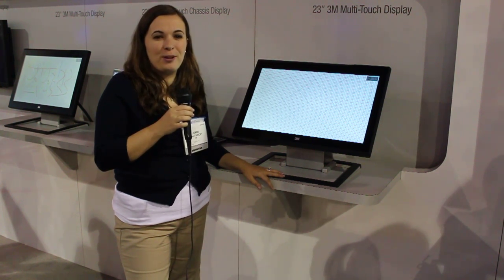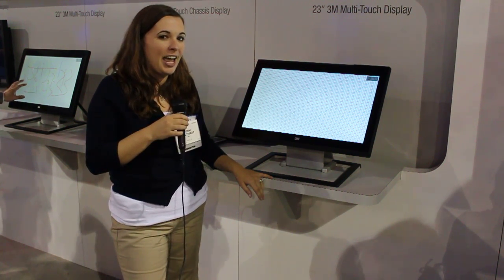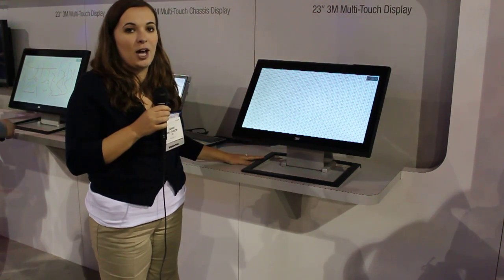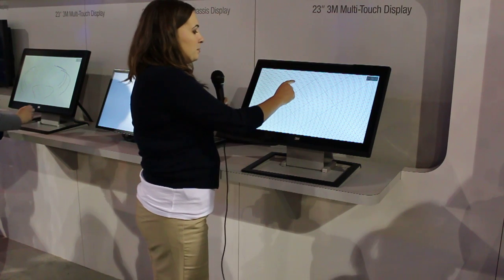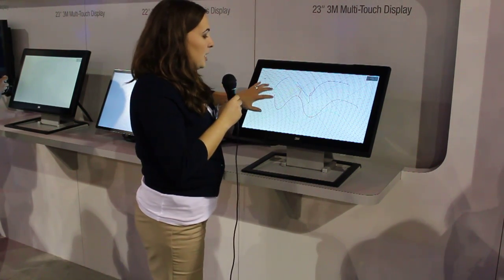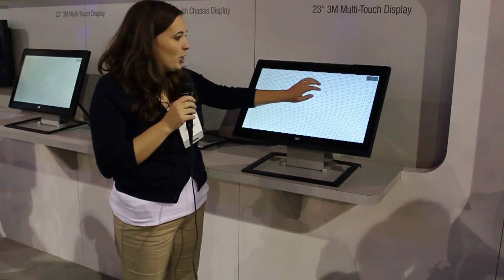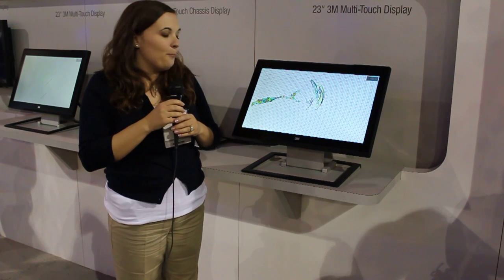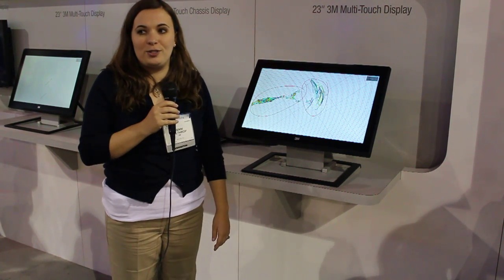CES 2011: 3M's New Multi-Touch Display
Jenni Balthrop with 3M Touch Systems demos a 23" Multi-Touch Display incorporating 3M's Projected Capacitive Technology.